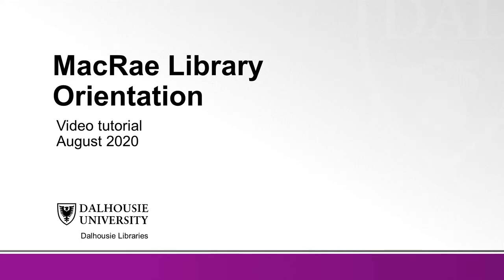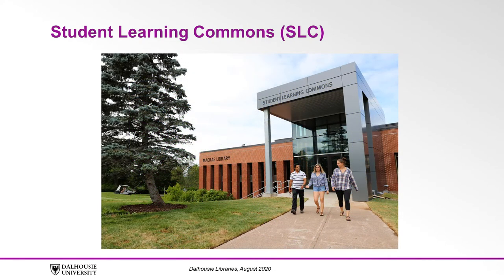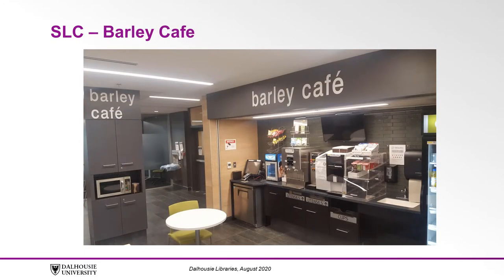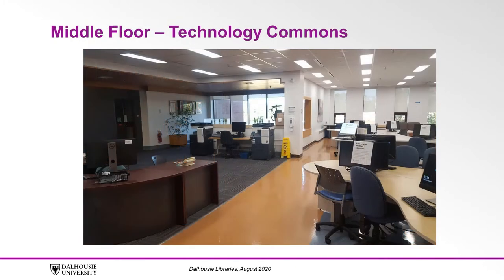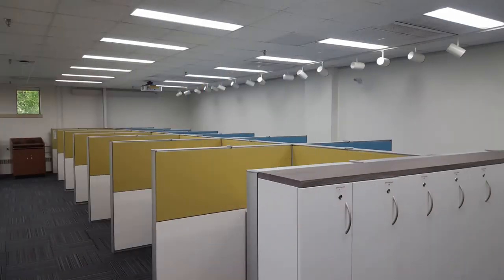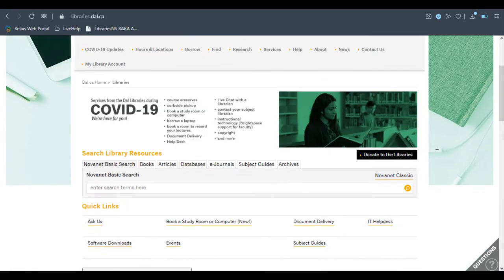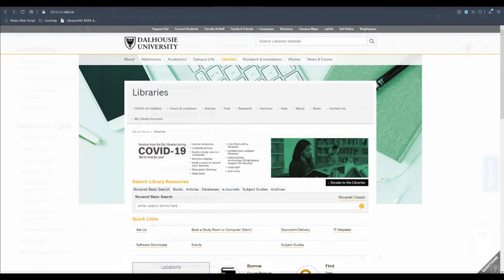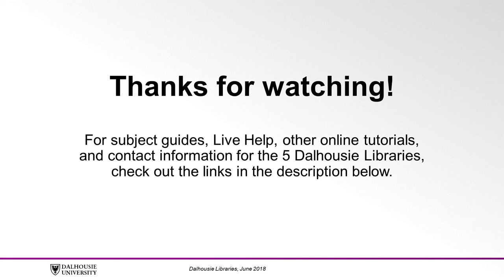Welcome to the MacRae Library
LibVine: The Dalhousie Libraries blog · Dalhousie University Agricultural Campus Writing Centre